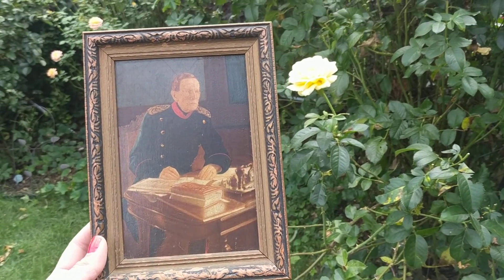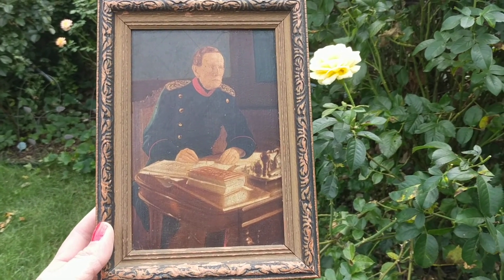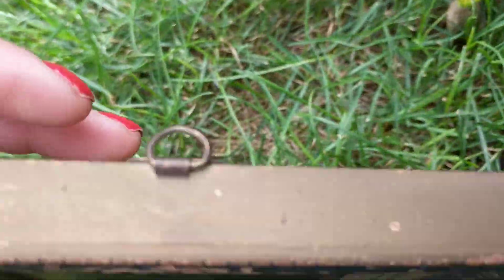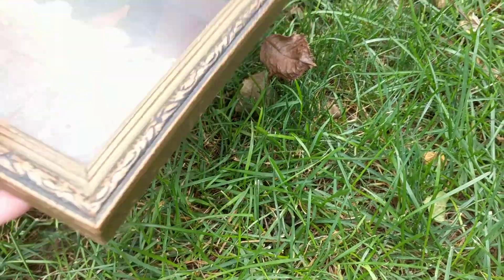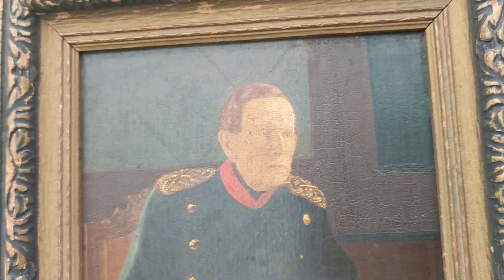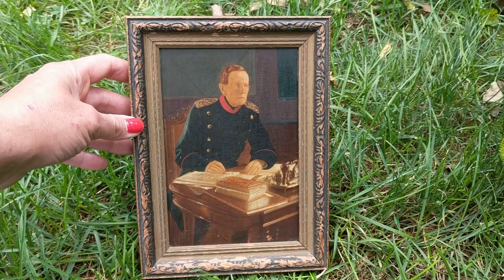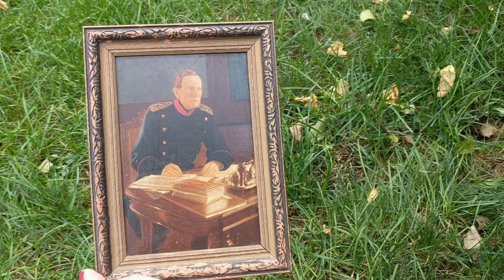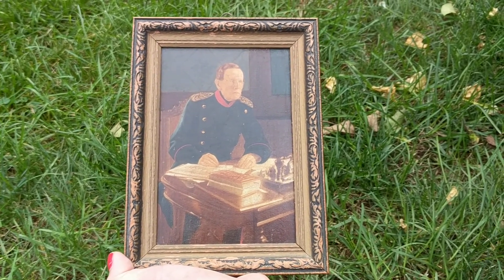Antique German Helmuth Von Moltke Prussian General & Field Officer Painting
Cool antique old Prussian military officer painting!

Antique Market
700 East Jericho Turnpike

Antique Coins
Antique Guns
Antique Military
Antique Glass
Antique Swords
Antique Porcelain
Antique Clocks
Antique Watches
Antique Furniture
Antique Radios
Antique Toys
Antique Banks
Signed Baseballs
Antique Stamps
Antique Jewelry
Antique Photos
Antique Cameras
Antique Silver
Antique Crystal
Antique China
Antique Chandeliers
Antique Sconces
Antique Bronze
Antique Tools
Antique License Plates
Vintage Records
Antique Fans
Antique Daggers
Antique Paintings
Vintage and Antique Clothing
Antique Trains
Antique Railroad Memorabilia
Antique Lanterns
Antique Signs
Antique Advertisments
Antique Beer and Brewery Memorabilia
Antique Trunks
Antique Taxidermy
Antique SilverWare
Antique Crystal
Antique Sculptures

and more.